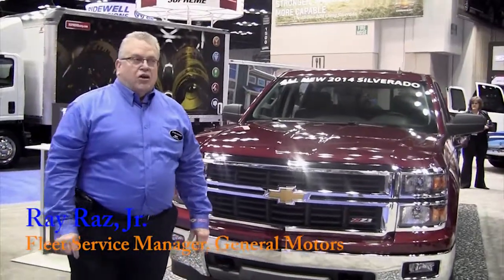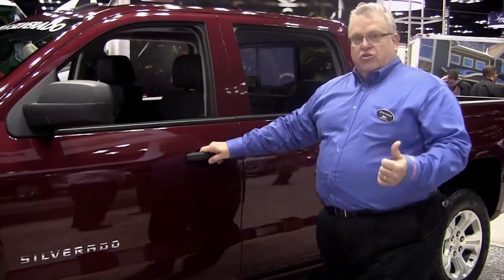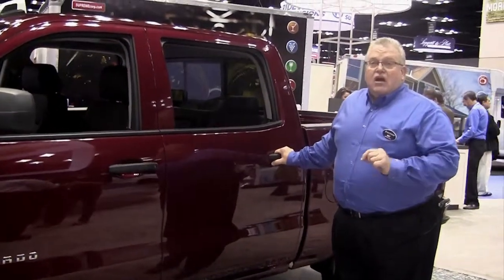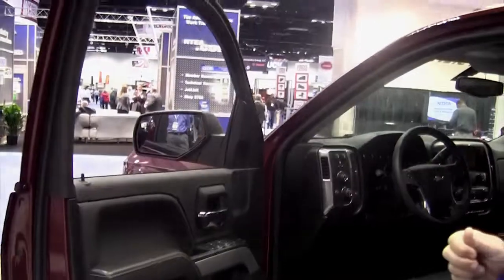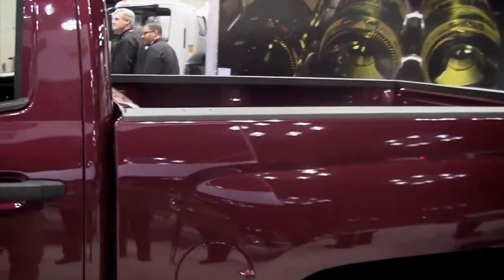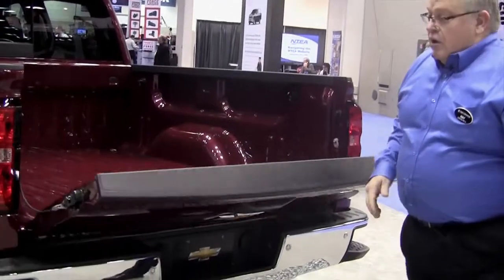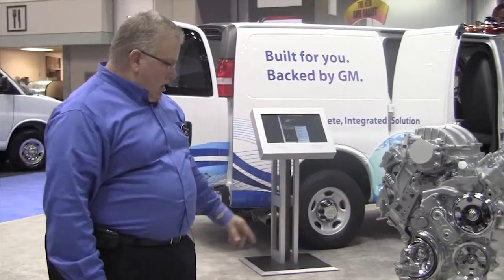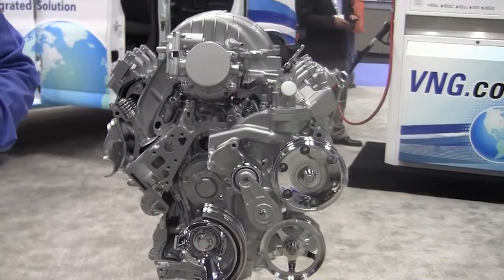Video: Chevrolet Displays 2014 Silverado at NTEA Work Truck Show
Chevrolet Displays 2014 Silverado pickup at NTEA Work Truck Show